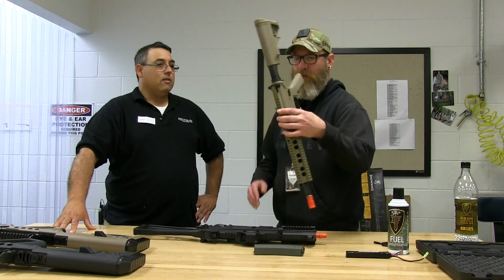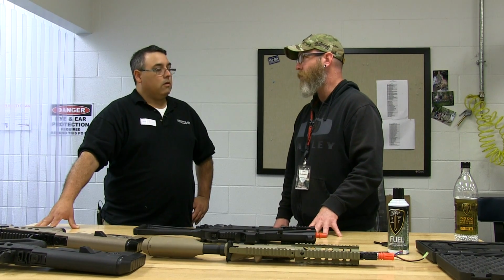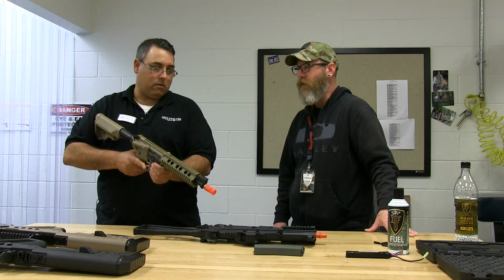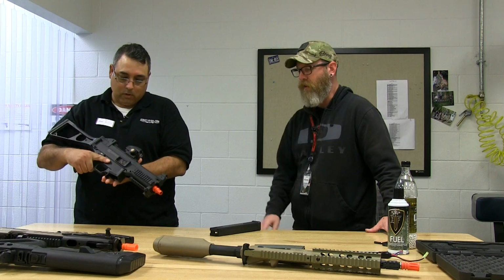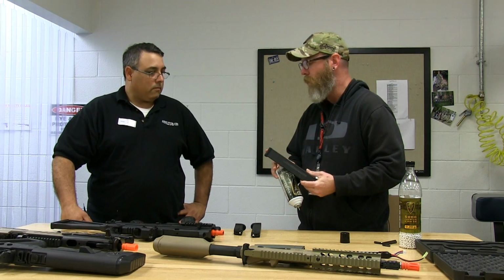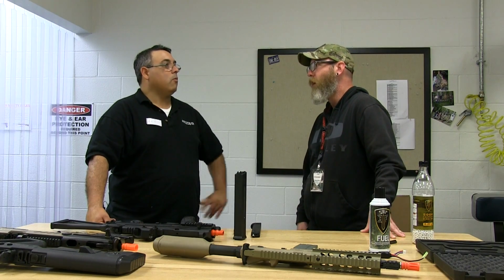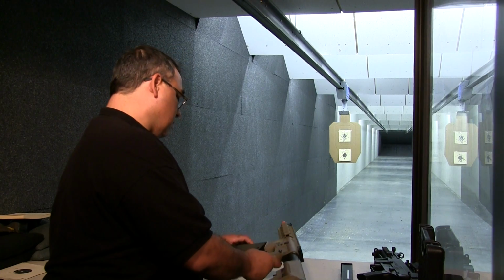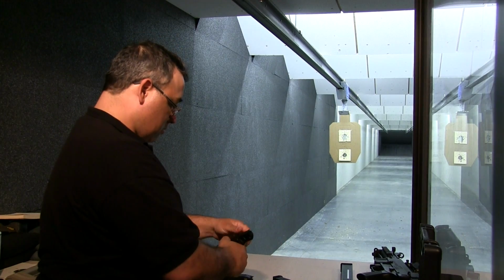AirgunWeb Visits Elite Force at Umarex Headquarters in Forth Smith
About this Video:
I spent a good bit of time with Vince from Elite Force both talking about their great airsoft guns as well as down in the range.  They have some of the best airsoft products at very reasonable prices.  The more I shoot these guns, the more I appreciate the technology and value they bring to the table.

Umarex USA

AirgunWeb is a leader in Airgun Reviews and Information. Airgun Expert and Critic Rick Eutsler has been testing and reviewing airguns, pellet guns, BB guns, and various airsoft airguns since 2006. As owner of Dog River Design, LLC. (formerly a division of Dog River Business Solutions, LLC.) Rick has been developing and managing website content, design, and marketing strategies for national and international companies since 1997.

Pellet rifles, airguns, air rifles, BB guns, and airsoft airguns are a great way to develop good shooting skills and firearms safety. Airguns, BB Guns, & Airsoft guns are great tools for target practice, small game hunting, pest control, and maintaining firearms proficiency and discipline. Pellet guns are also great for just having fun shooting targets in the backyard and are much safer and less expensive to operate than traditional firearms.